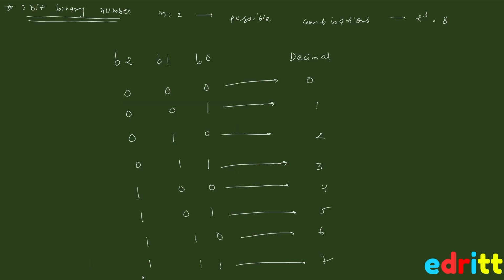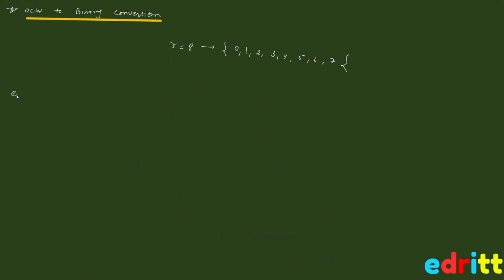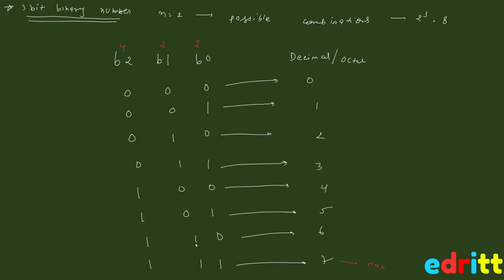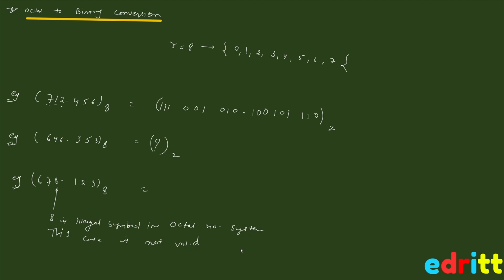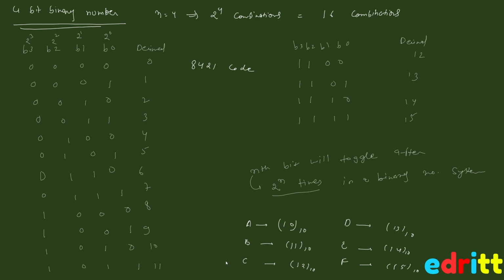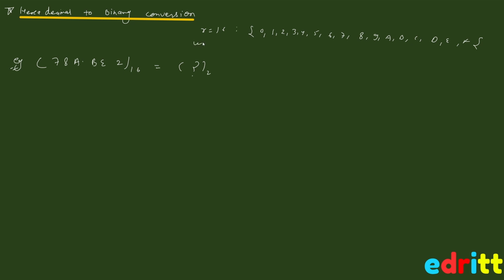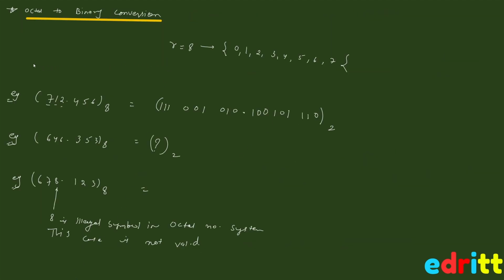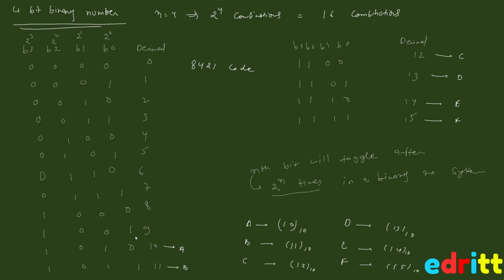How to Convert Hex & Octal to Binary? | Digital Electronics L13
Struggling with number systems in your digital electronics course? This tutorial provides a simple, step-by-step guide on how to convert hexadecimal and octal numbers into binary. This is a critical skill for any ECE, VLSI, or GATE student.

Key Concepts Covered:
🔹 Octal to Binary Conversion: Learn the 3-bit binary equivalent for each octal digit and see how to apply it with examples.​
🔹 Hexadecimal to Binary Conversion: Master the 4-bit binary equivalent (8421 code) for each hexadecimal digit, including A-F.​
🔹 Common Mistakes: Learn how to spot illegal symbols in number systems, a common exam trap.​
🔹 Positional Weight: A quick refresher on how positional weight works in binary, octal, and hexadecimal systems.​

Timestamps:
0:00 - Introduction
0:22 - Refresher: 3-Bit Binary Numbers
0:85 - Octal to Binary Conversion Method
1:12 - Example: Octal to Binary
2:07 - Practice Problem (Homework)
3:30 - Hexadecimal to Binary Conversion Method
4:41 - Example: Hexadecimal to Binary